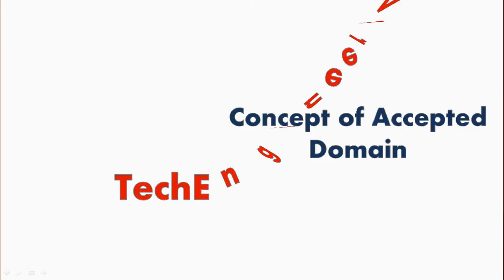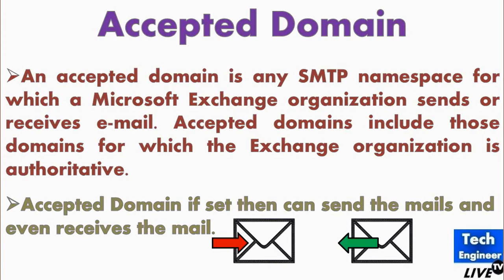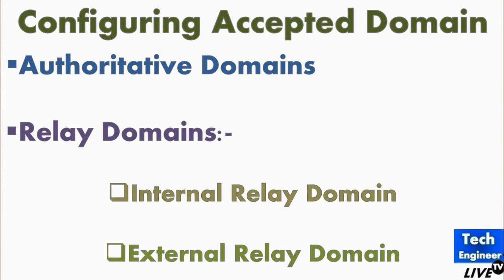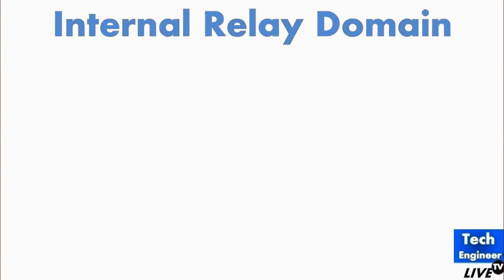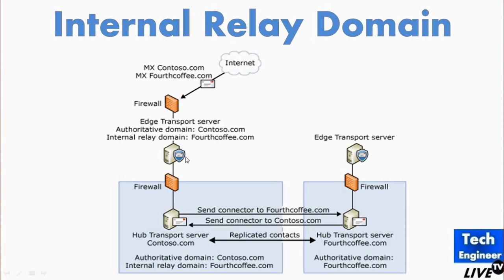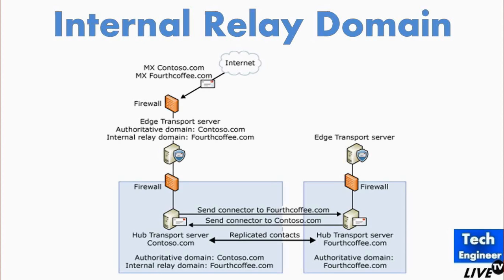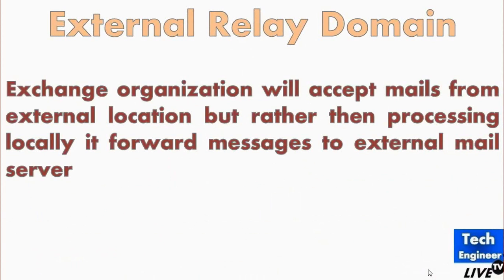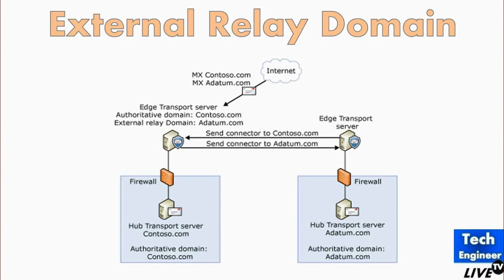Discussion on Accepted Domain Concept of Exchange Server 2010